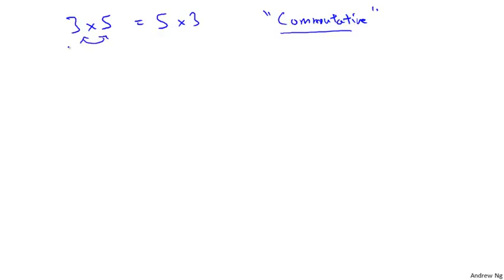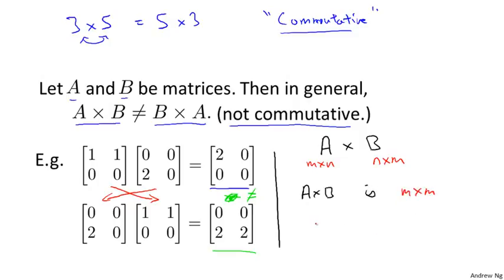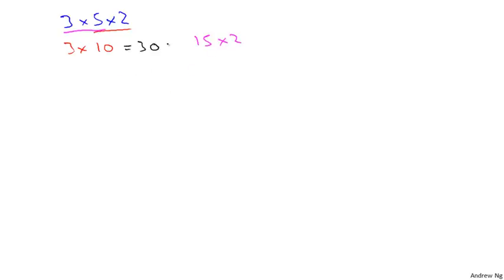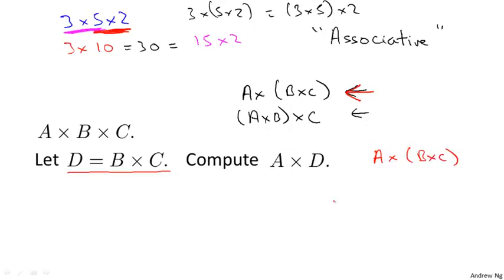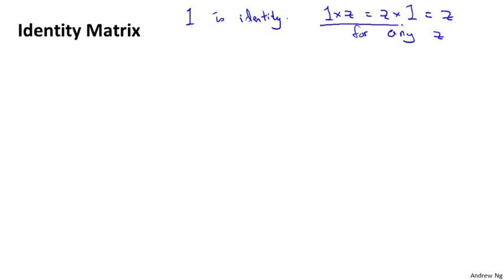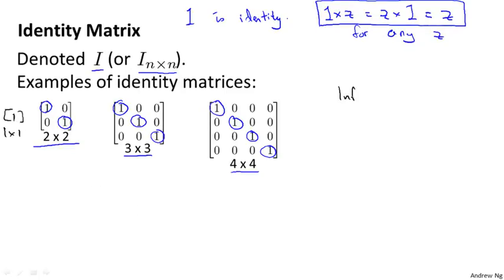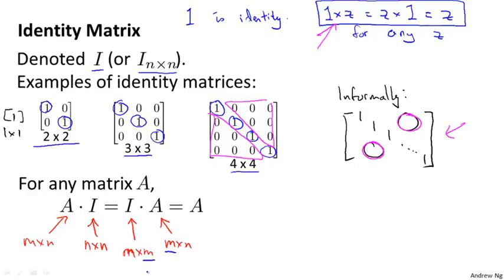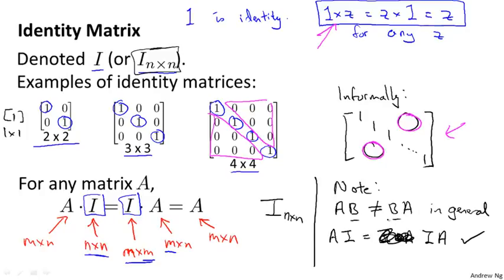Matrix Multiplication Properties